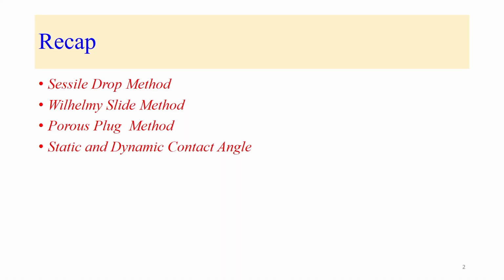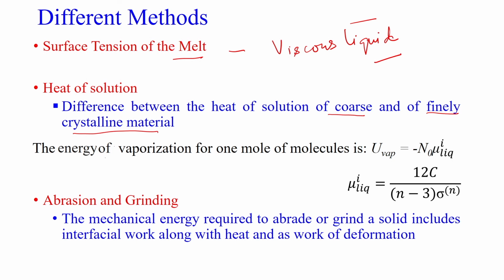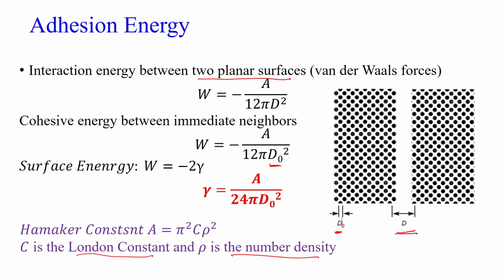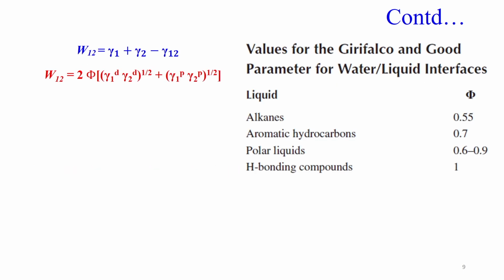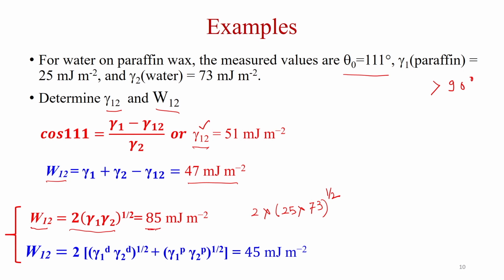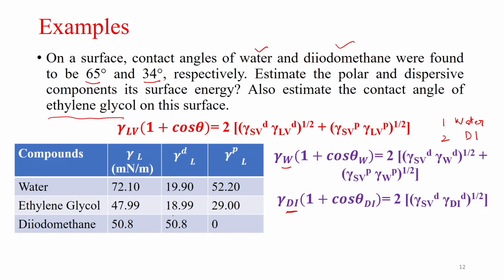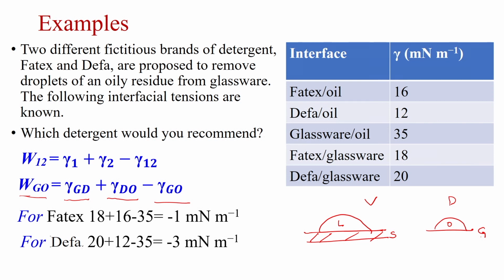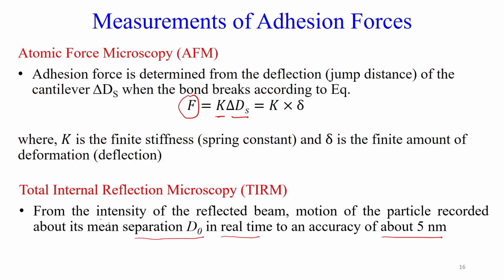Lec 9 : Determination of Surface Tension of Solids